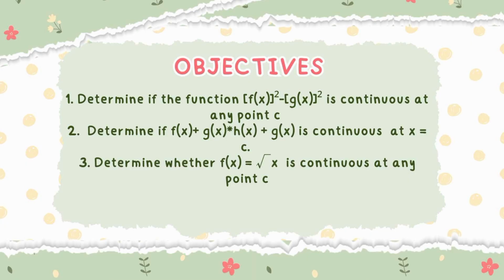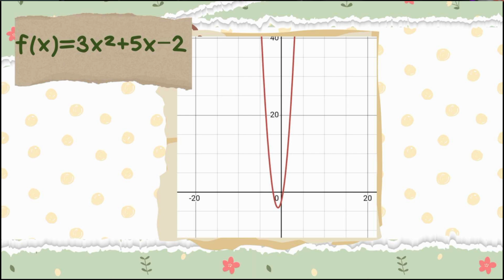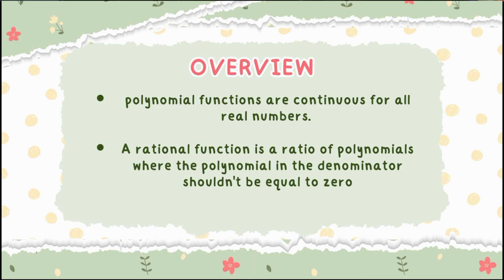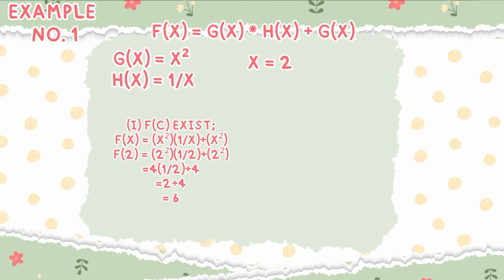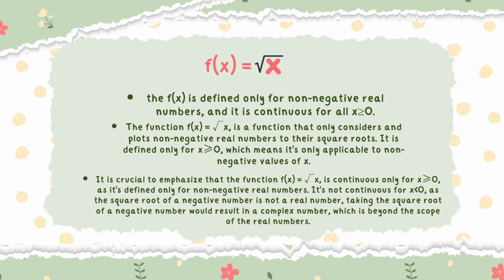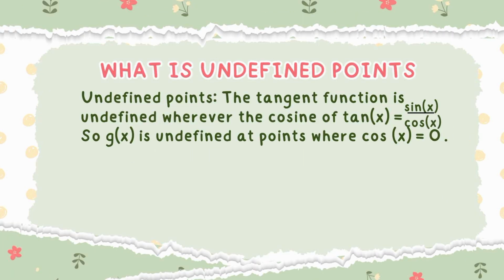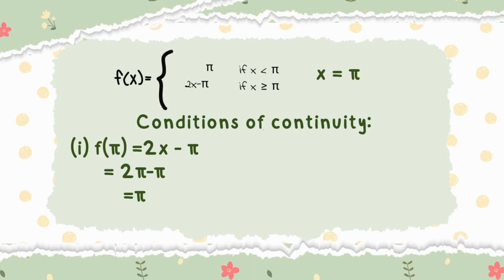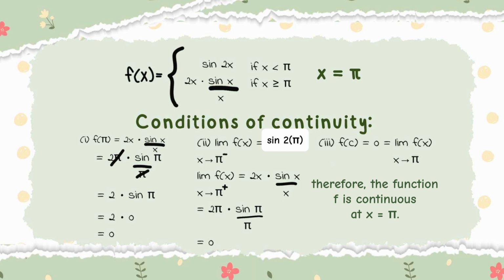CONTINUOUS AND DISCONTINUOUS OF A FUNCTION